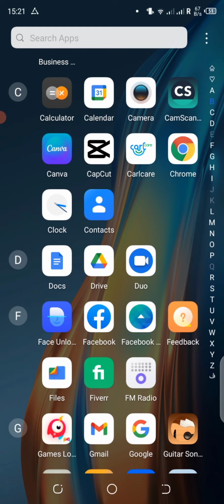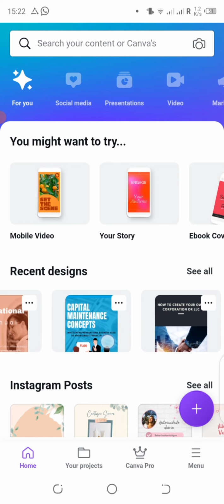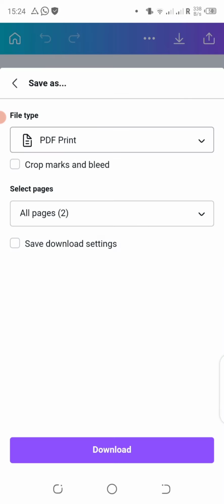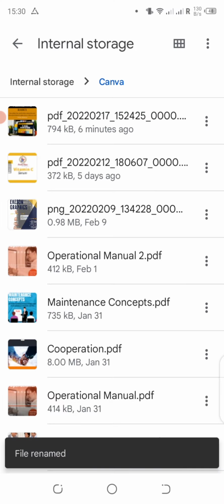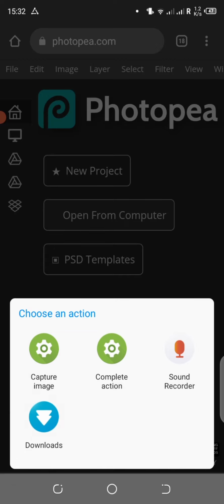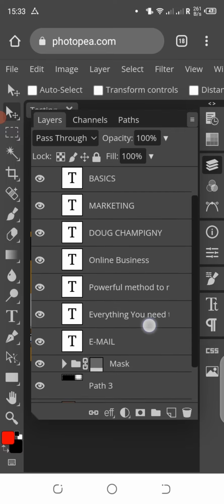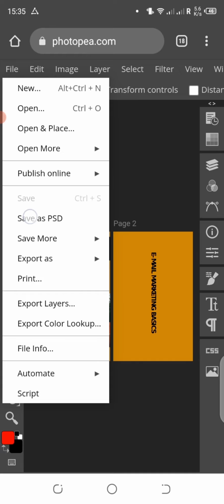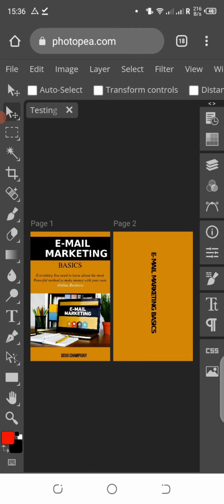How to Convert your Canva Design into PSD Source Files in 2022 (Easy Method).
In this Video I will teach you how you can convert your designs on Canva into PSD Source Files.

This method will work on all devices and also all operating systems.

If you have any question concerning this video kindly drop a comment and I will attend to you one and one.